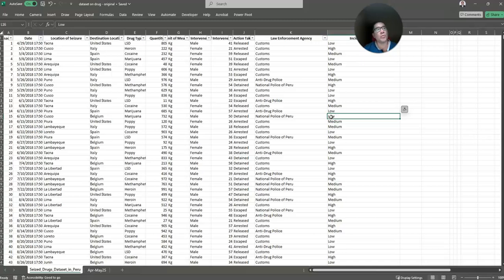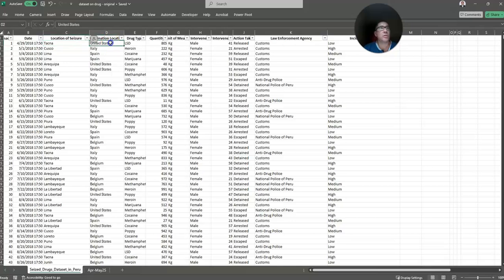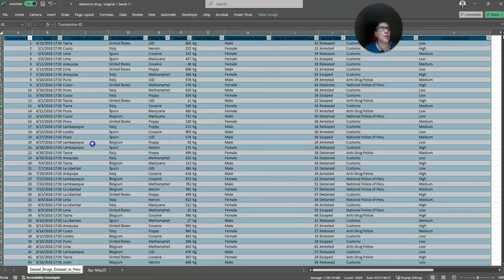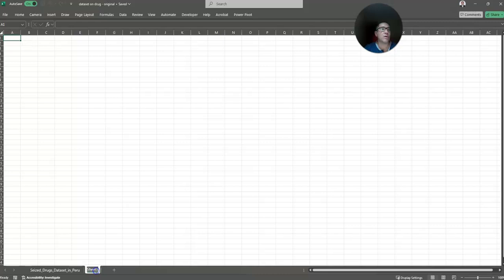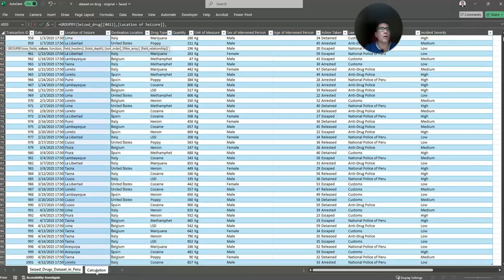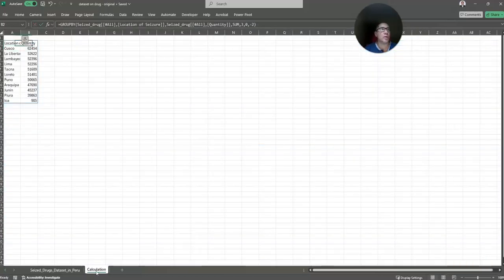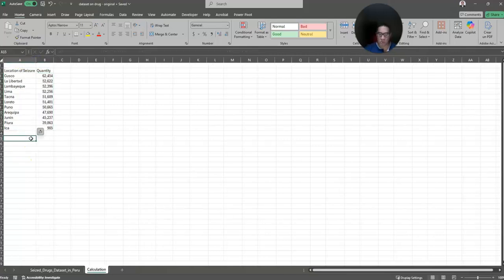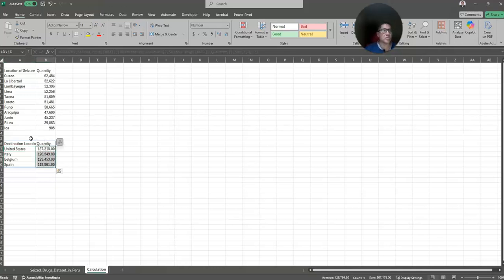Excel Dasboard with spill arrays functions I